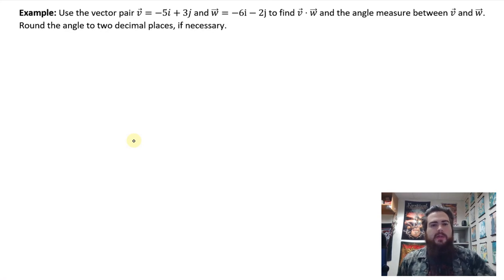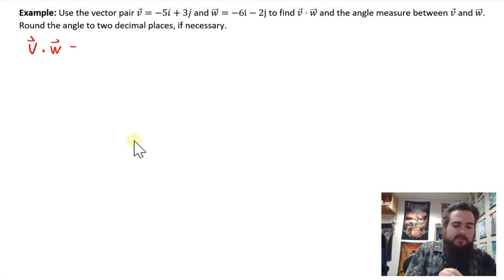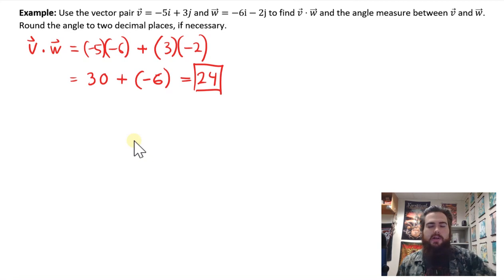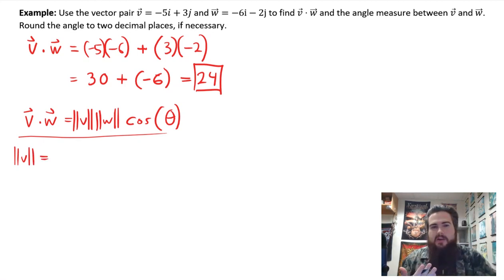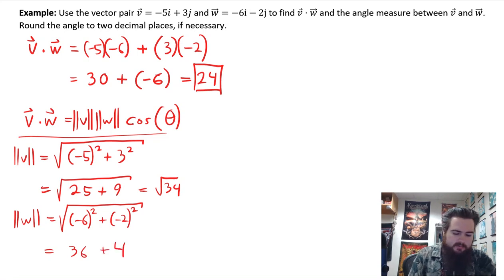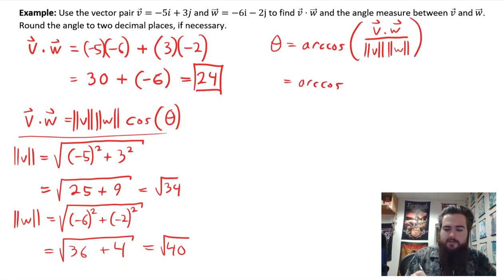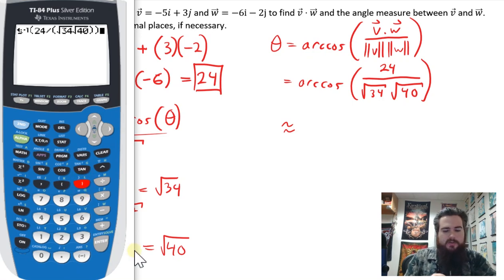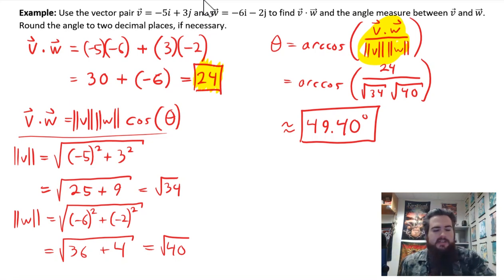Lesson 24 - The Dot Product - Example 2/6